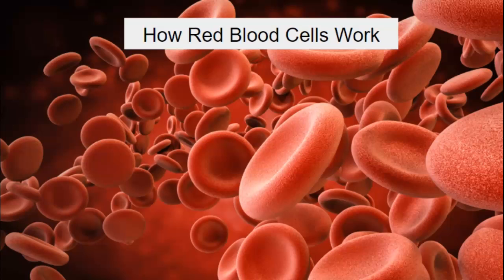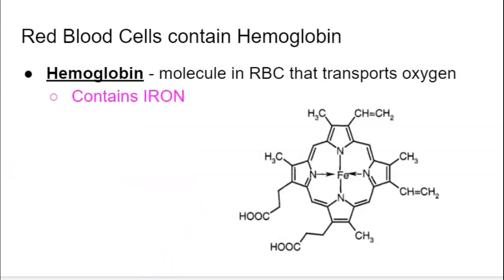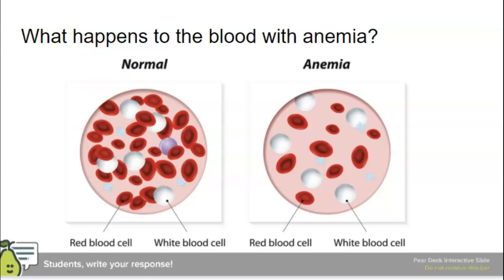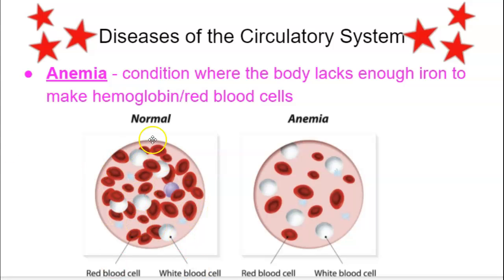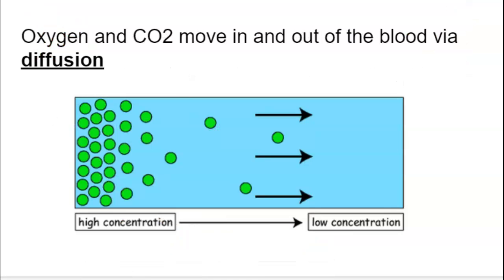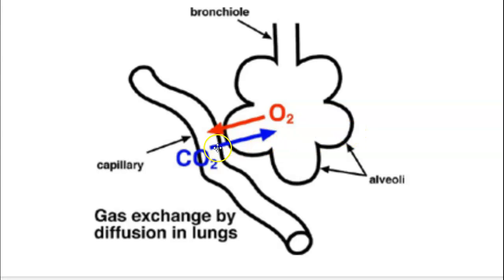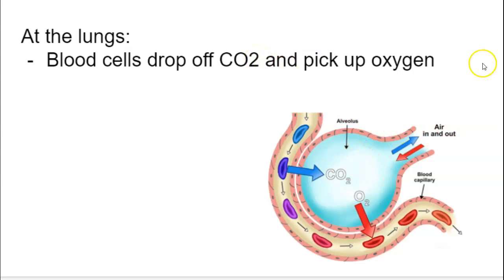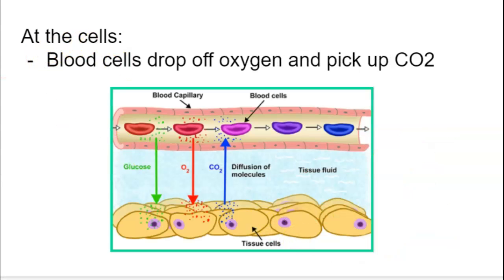How Red Blood Cells Work Notes